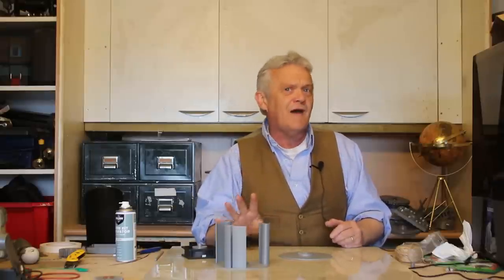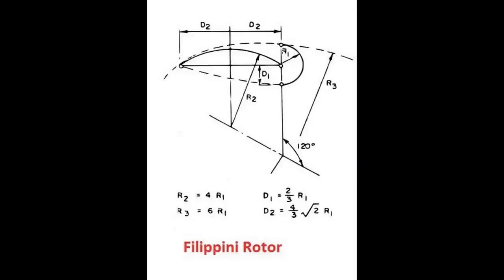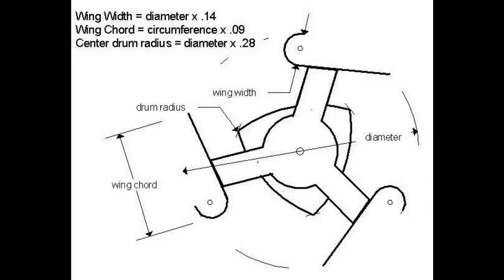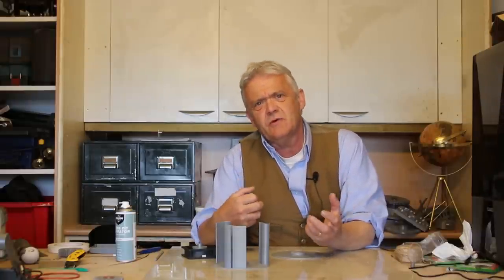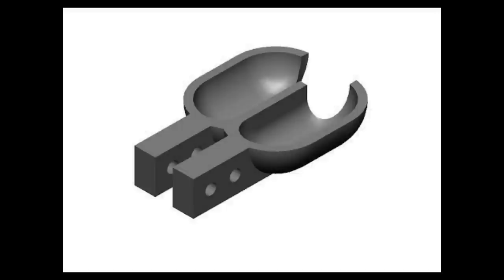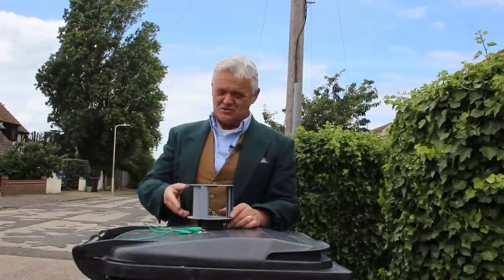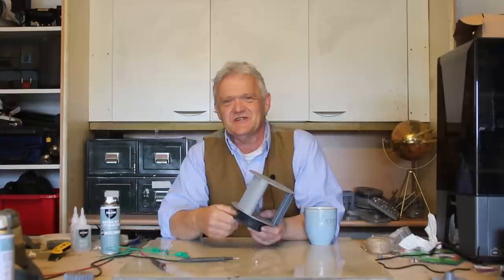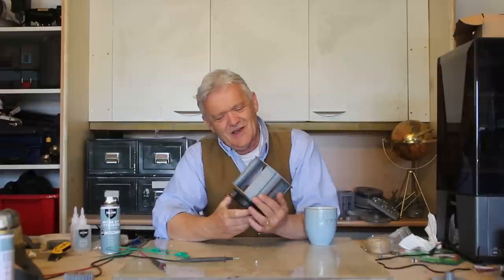1979 How To Make A Simple VAWT More Efficient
warning they are a work in progress!